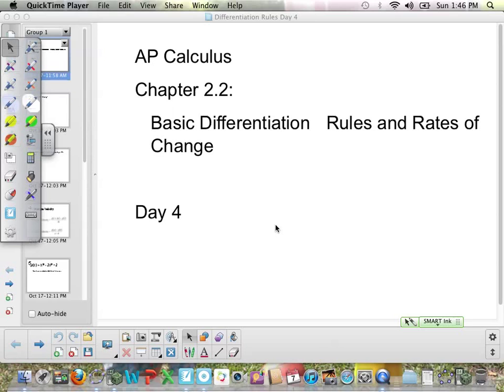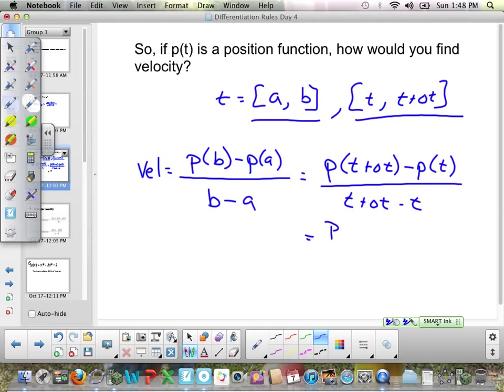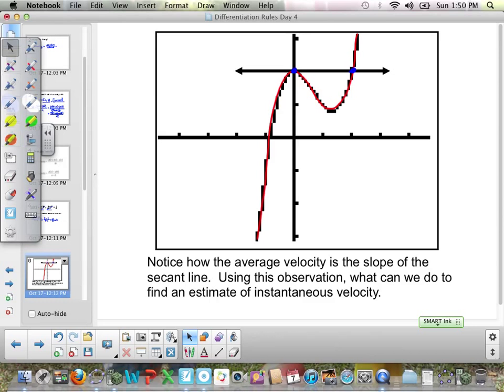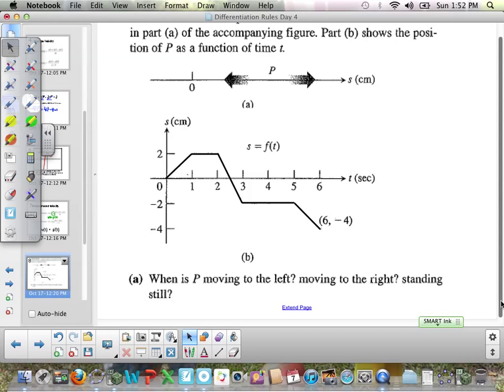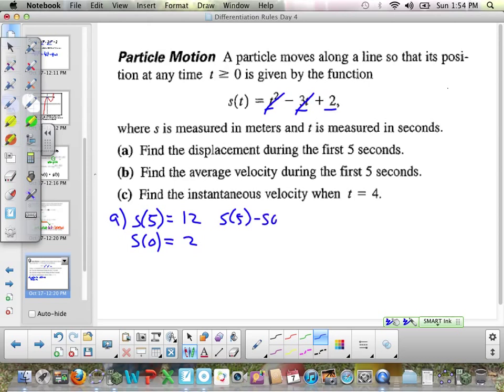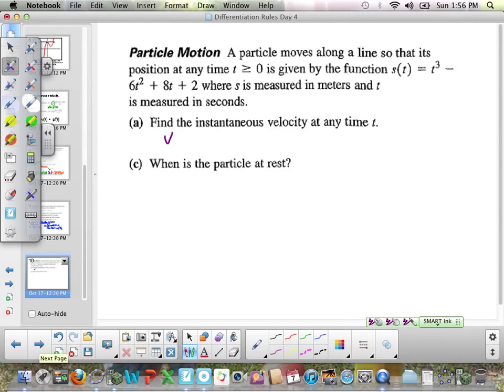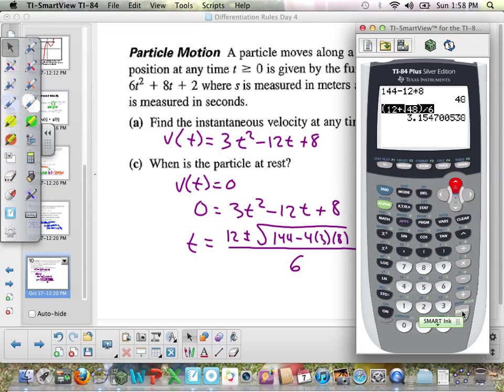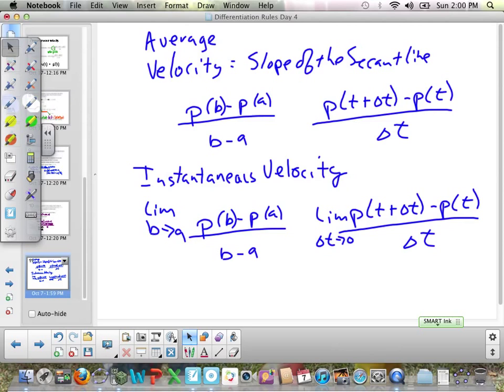19 Average and Instantaneous Velocity